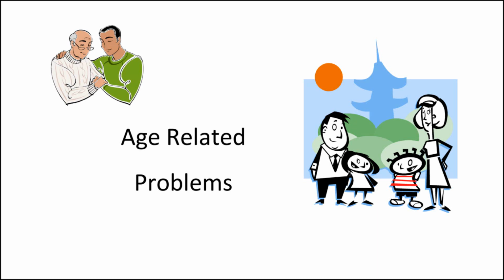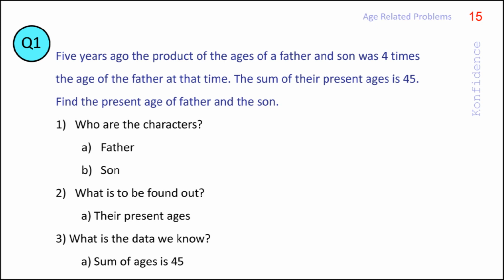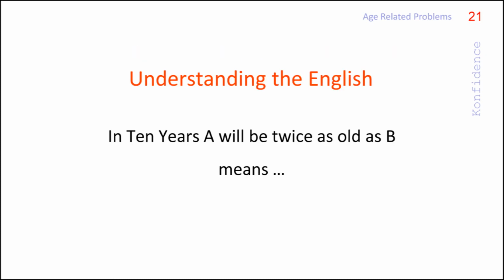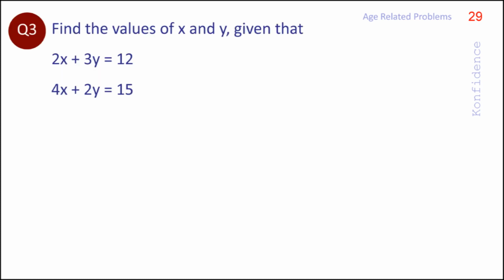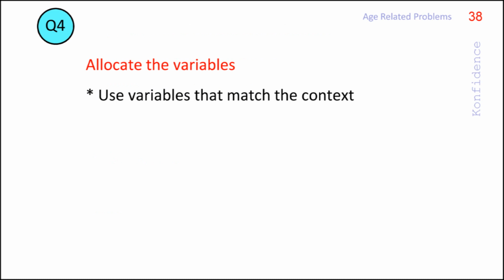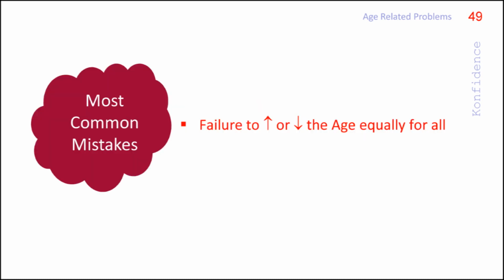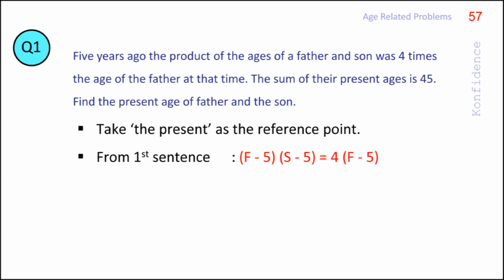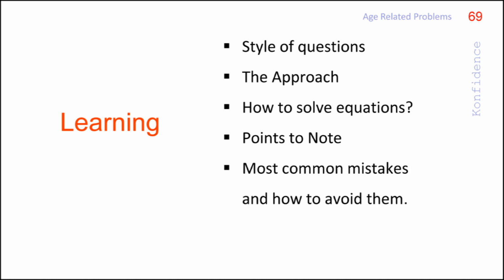LINEAR EQUATIONS - AGE RELATED PROBLEMS